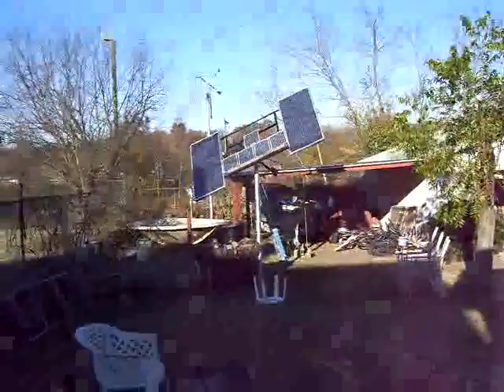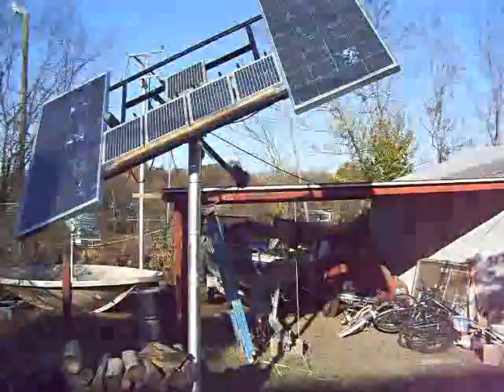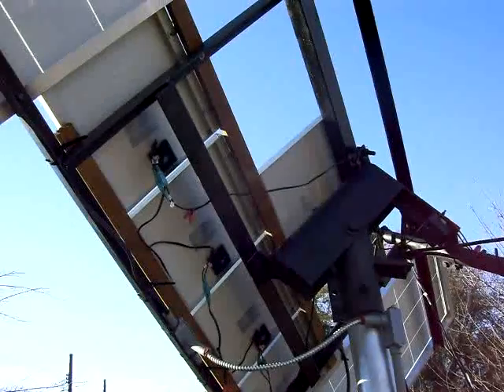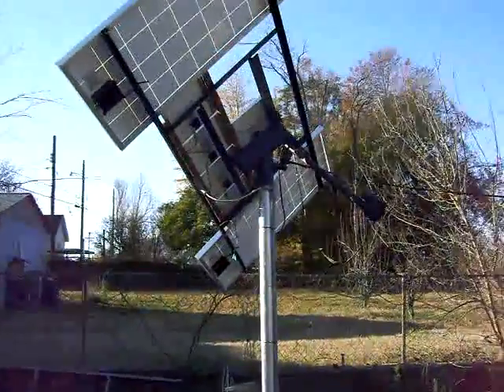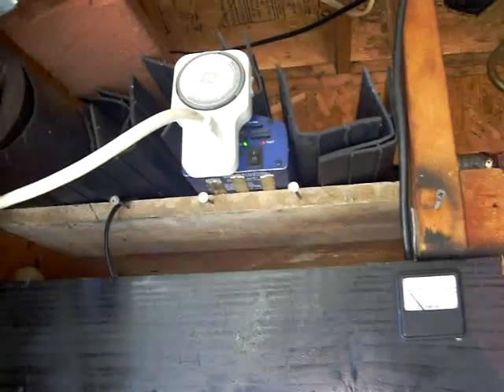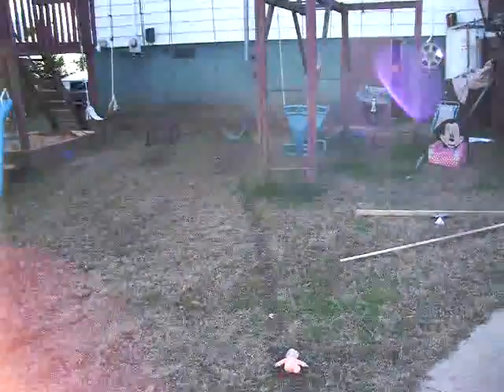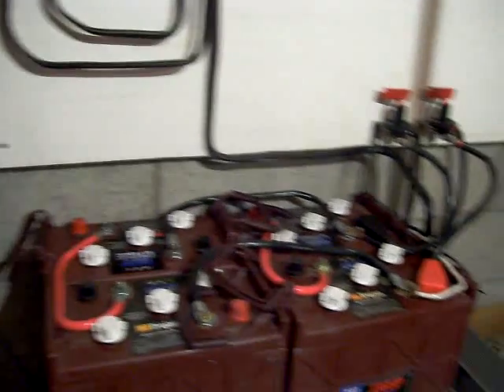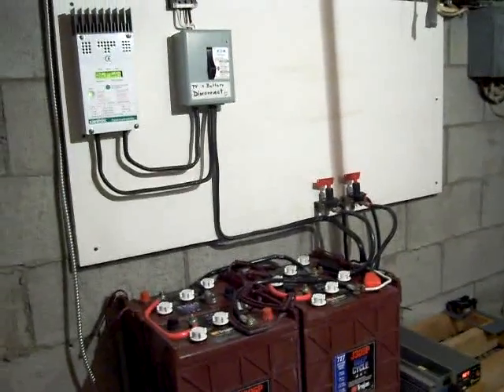my solar tracker, tracking system, sun power energy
home made solar tracker, this is my first solar tracker . uses old C band sattelite mount modifide and use a electronics from redrok.com
2 x 110 W panels + 5 x 10 W panels